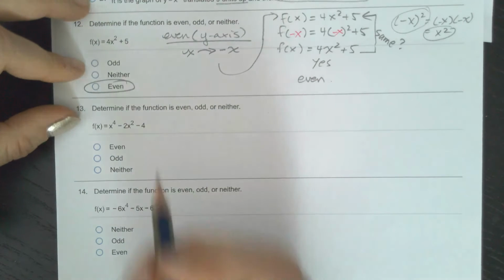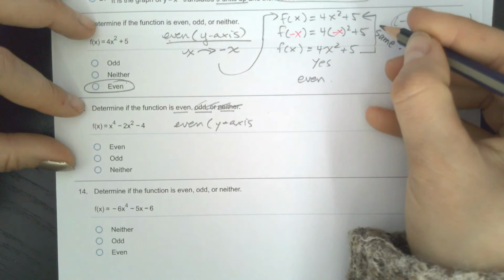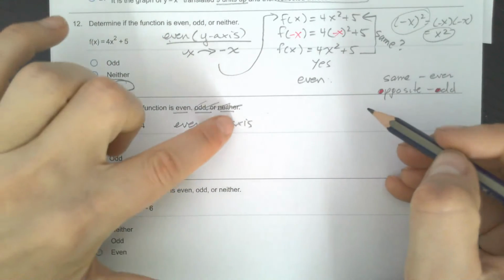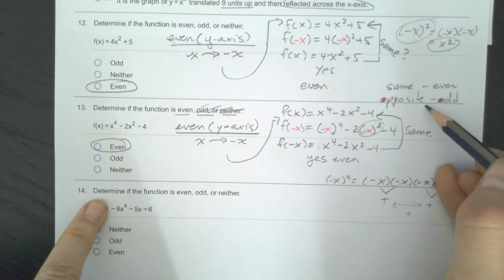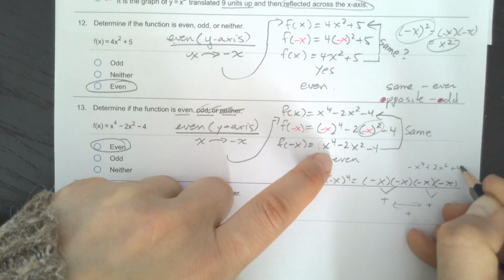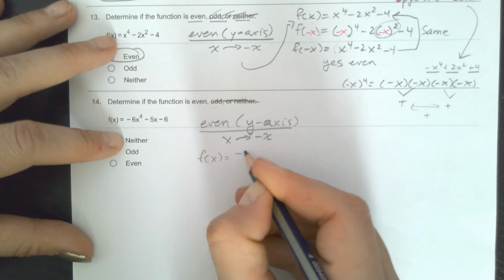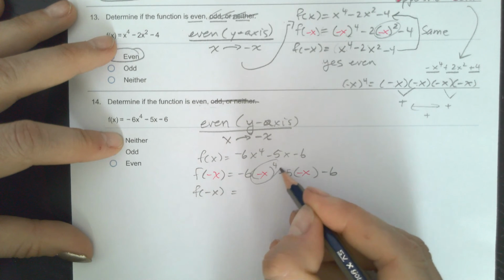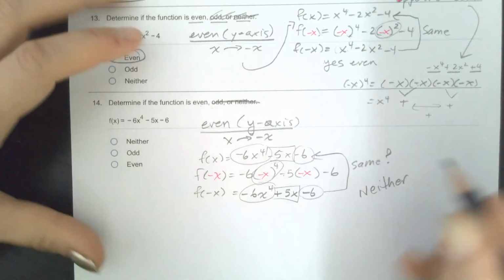Test Review for Ch 2, Part 4, Q11 to Q14